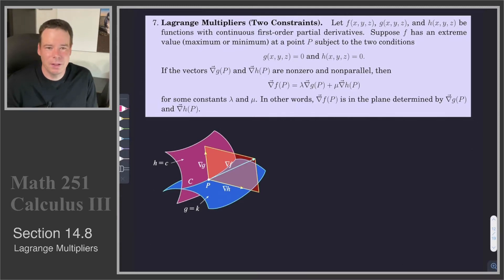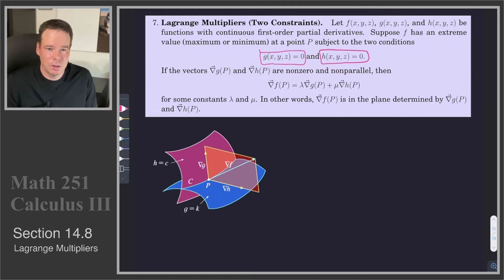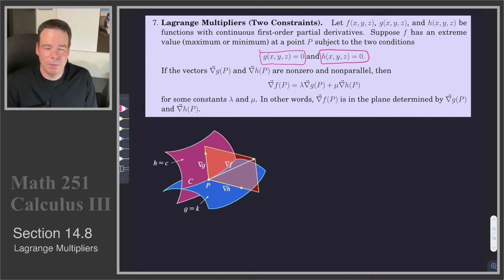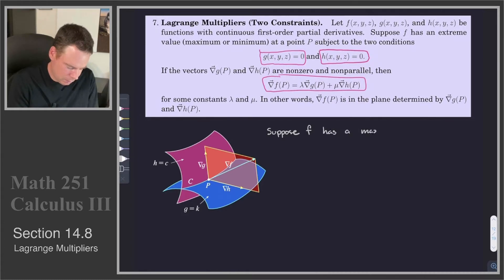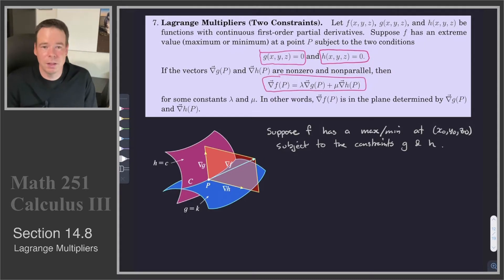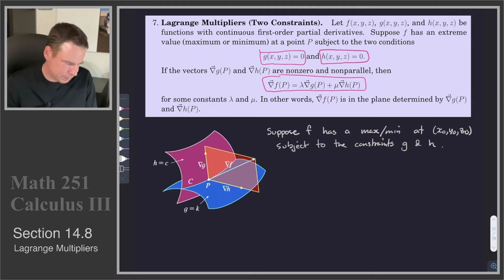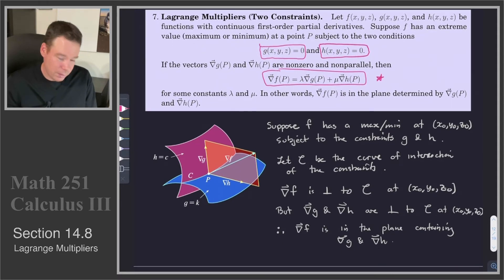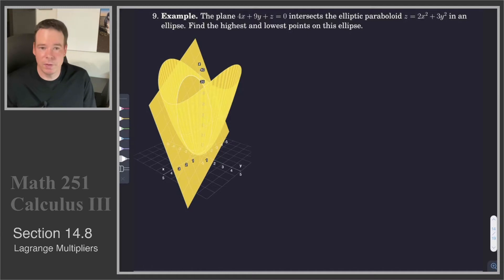Math 251 - Section 14.8 - Lagrange Multipliers (5 or 5)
Section 14.8 - Lagrange Multipliers (5 or 5)
Two constraint Method of Lagrange Multipliers, with a worked through example.